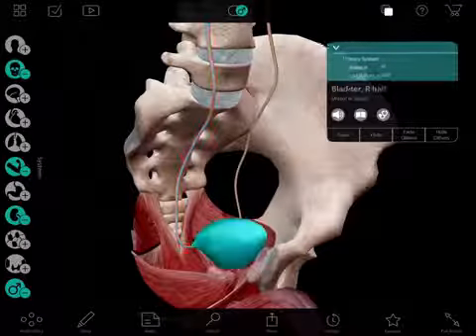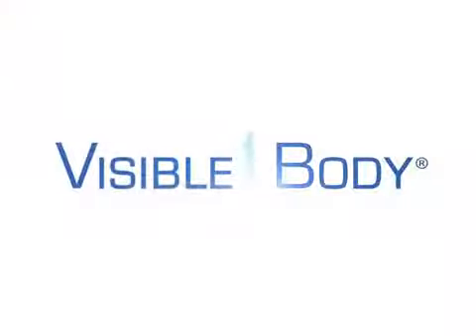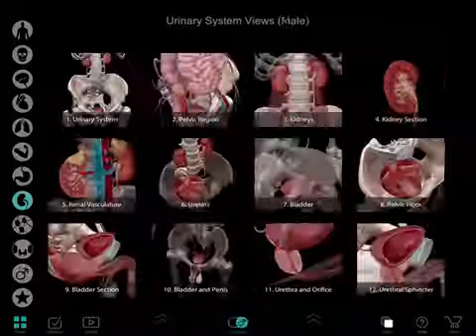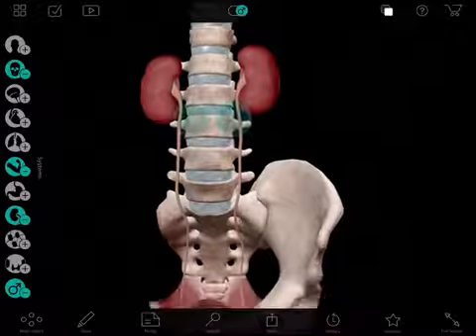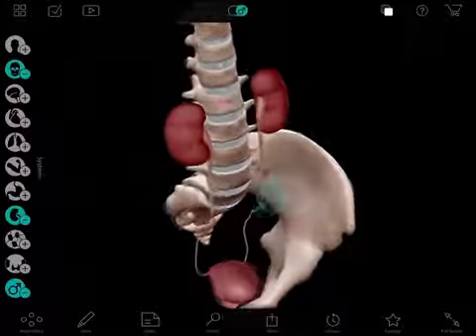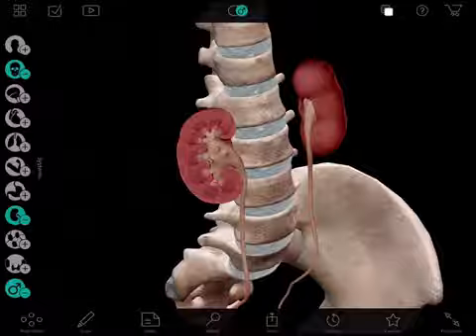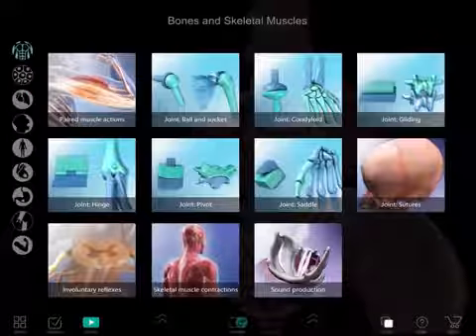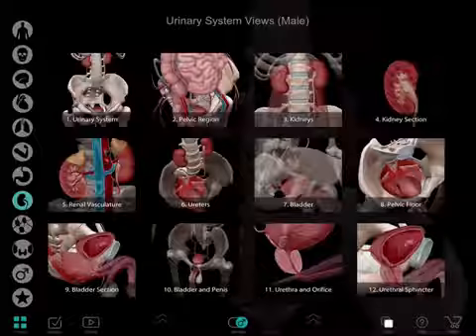Dr. Beatty Explains It All: Kidney Stones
ER physician Brennen Beatty demonstrates how Human Anatomy Atlas helps him explain kidney stones to his patients. (Thanks, Dr. Beatty!) the latest version of our award-winning apps, free e-books and learn website! Visible Body produces innovative, interactive 3D human anatomy and physiology content and applications. If you love the human body, you&#39;ll love us!